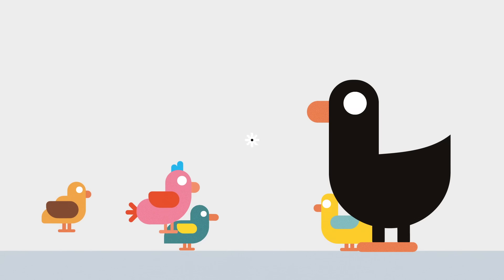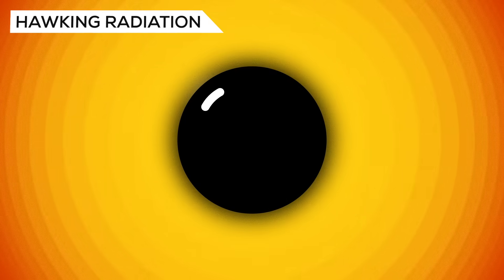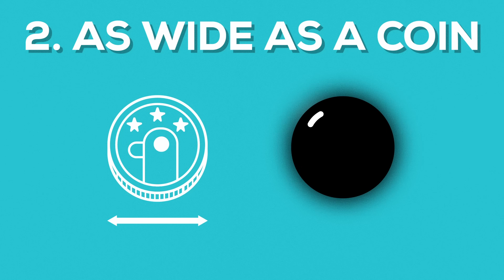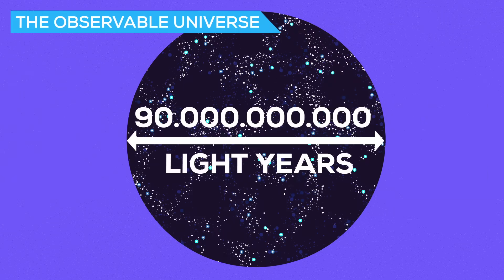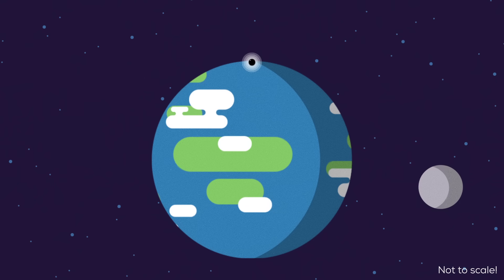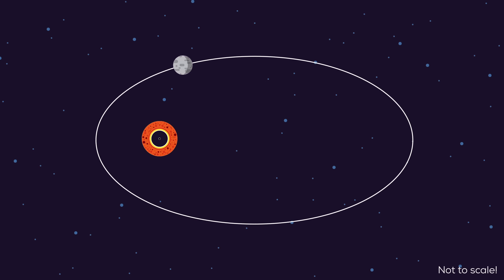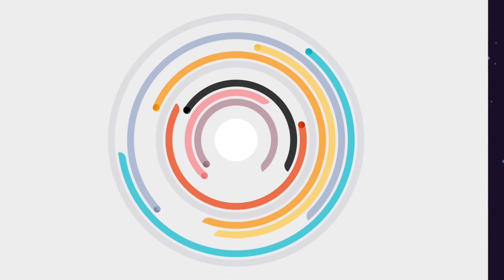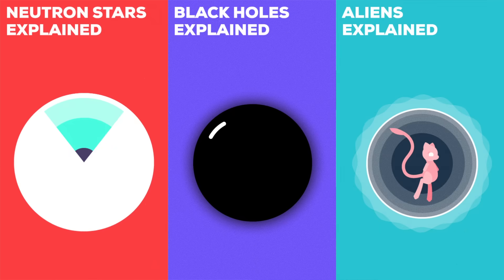What if there was a black hole in your pocket?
What would happen to you if a black hole the size of a coin suddenly appeared in your pocket? Lets find out!

for more stuff like this video!